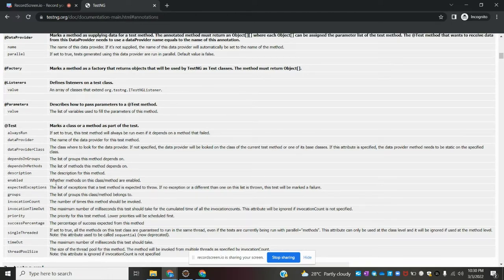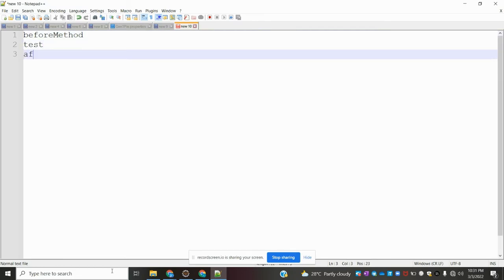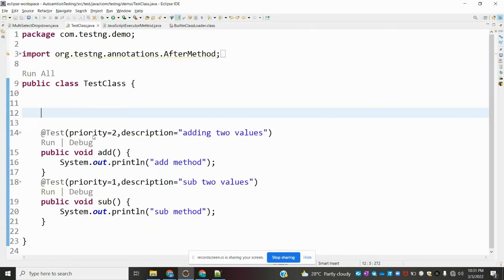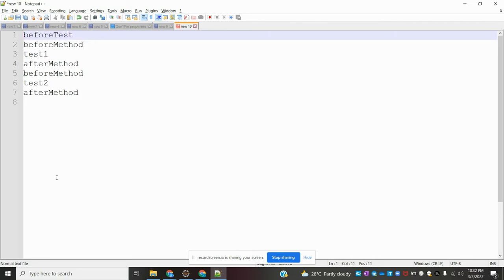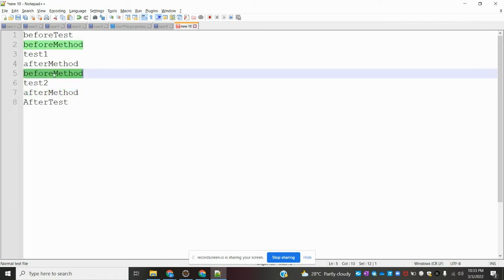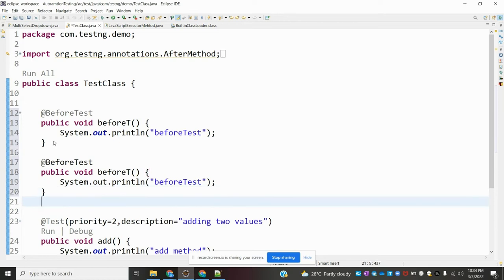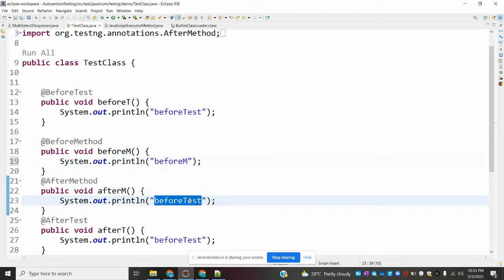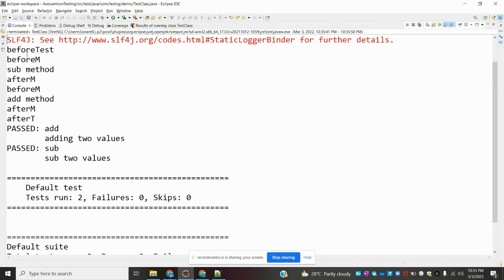TestNG Class 5: BeforeTest Vs BeforeMethod | AfterTest vs AfterMethod